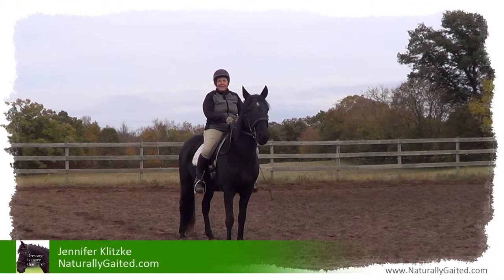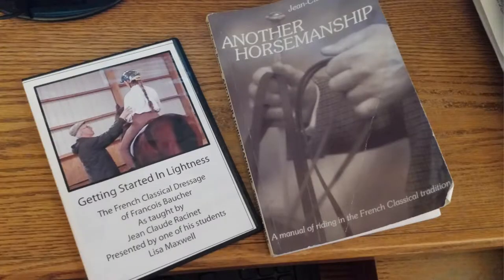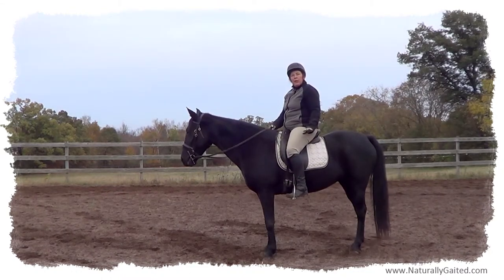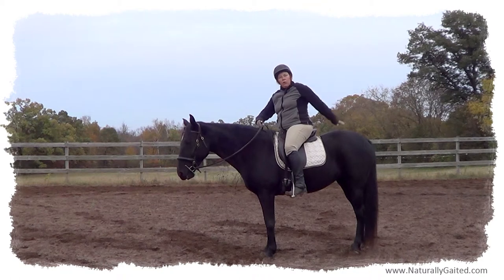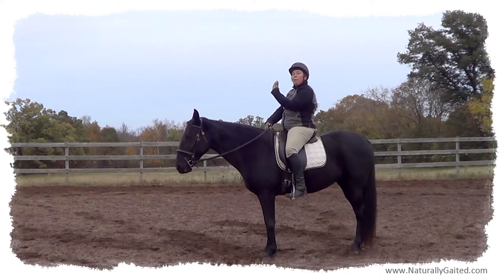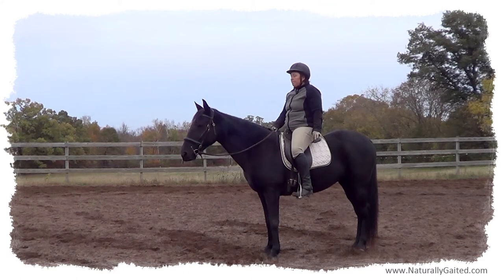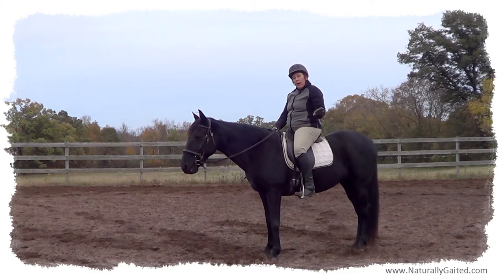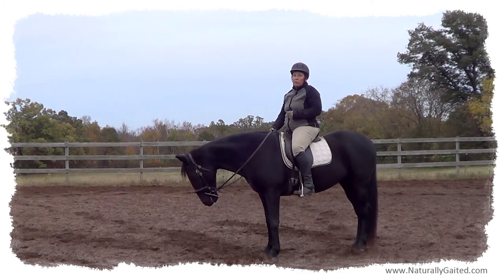Counted Walk to Canter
After purchasing a copy of Lisa Maxwell's DVD "Getting Started in Lightness", I was introduced to the Counted Walk. I would have never imagined that this slow, short-strided walk, could improve my gaited horse's canter the way it has. After establishing softness in the mouth and jaw, the counted walk improves balance and engagement. Then I release my horse from this posture into a collected, balanced canter.